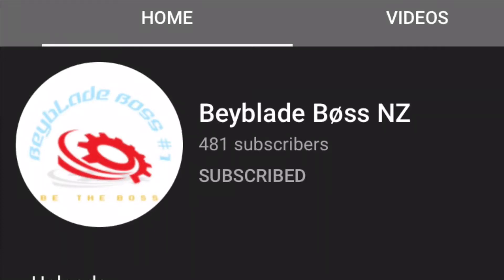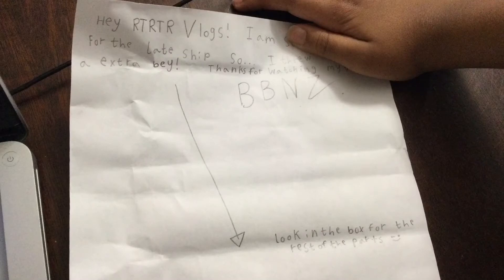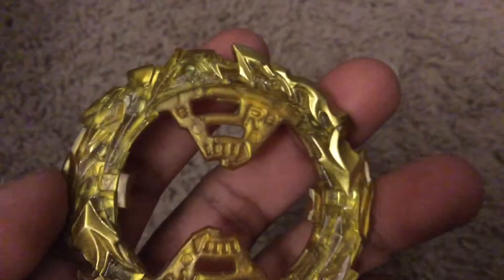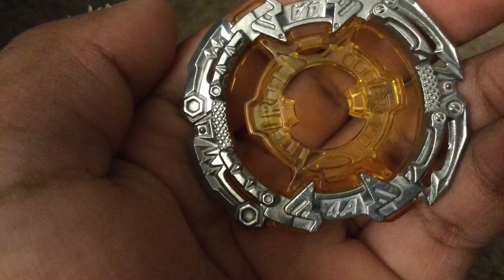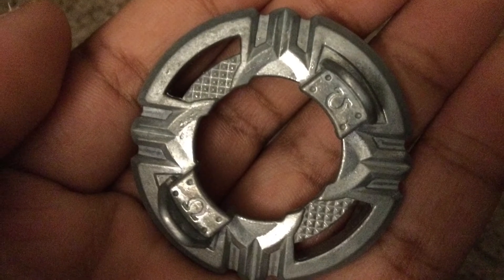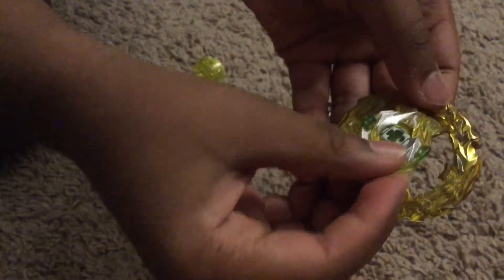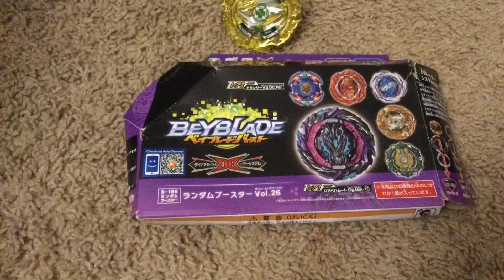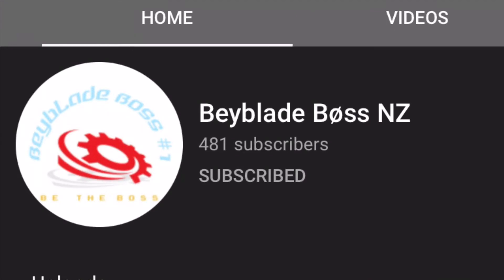Random booster vol 26